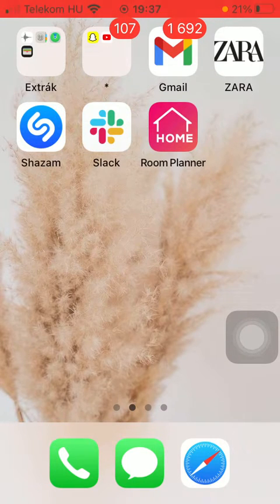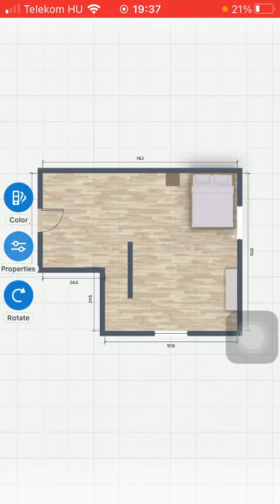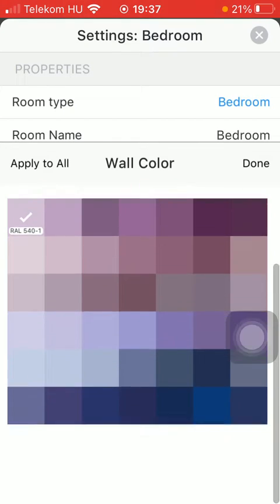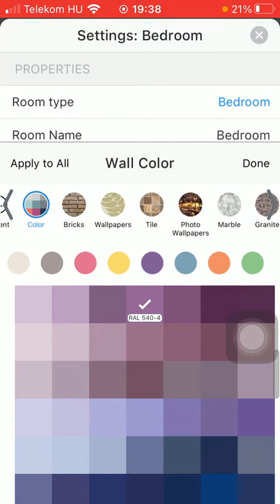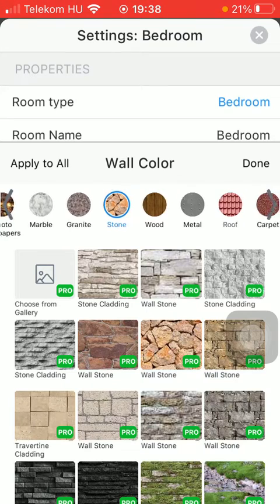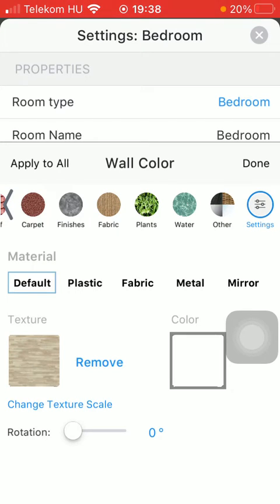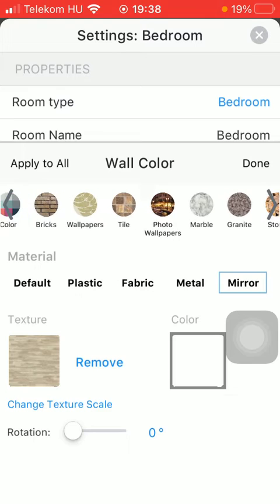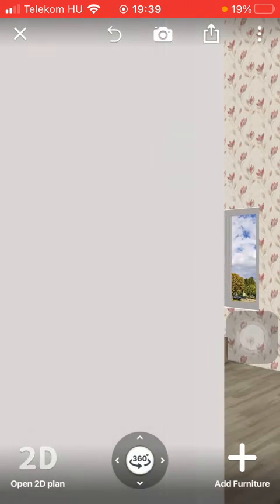How to select the color of your wall on Room Planner?